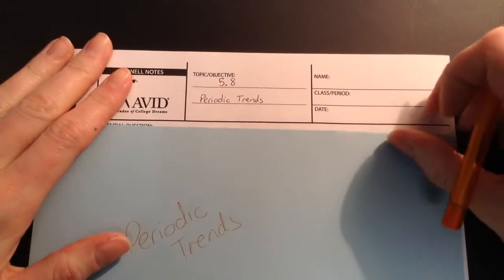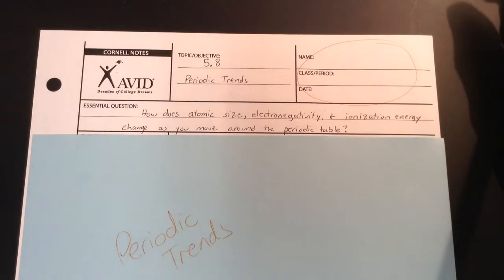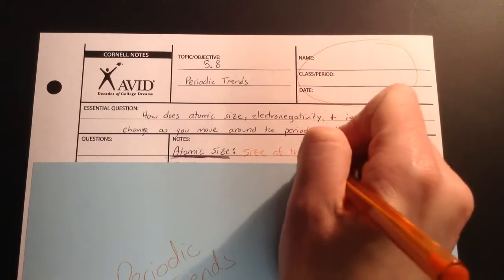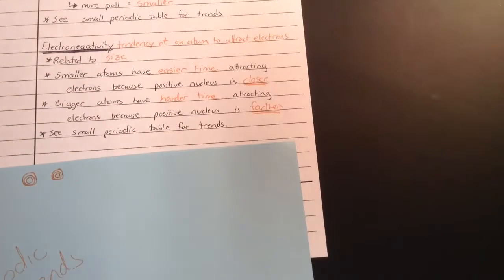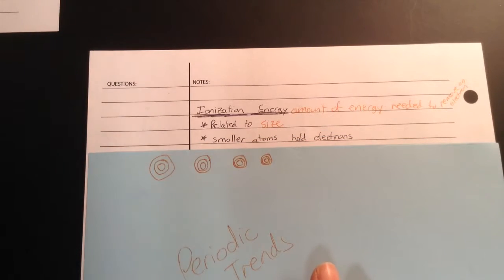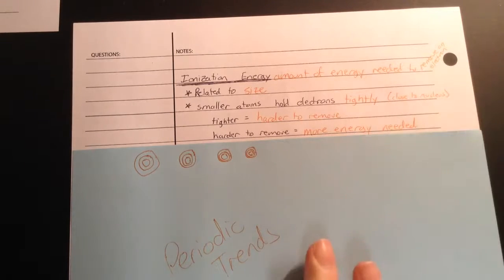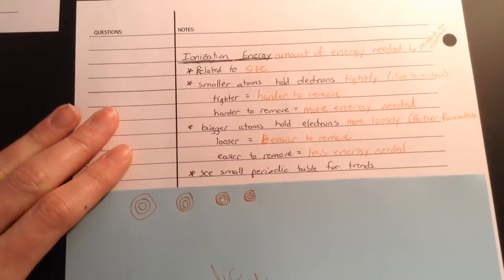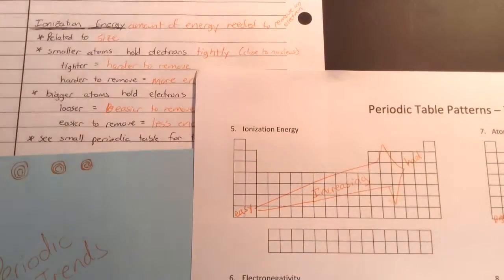Periodic Trends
This video discusses trends in atomic size, electro negativity, and first ionization energy.